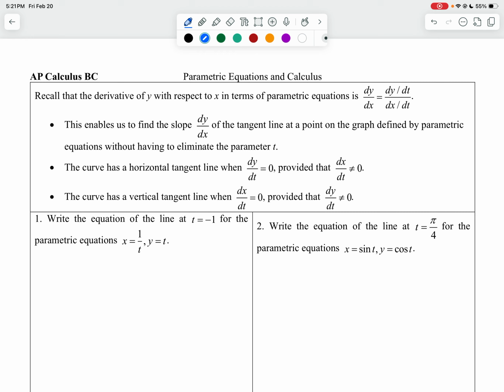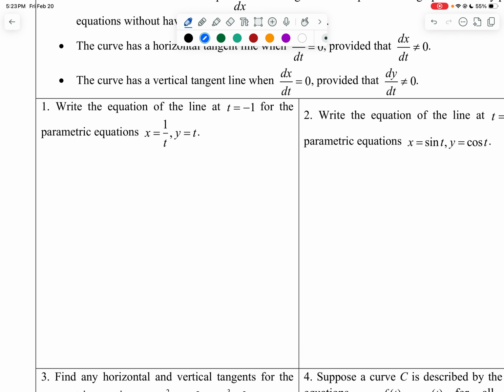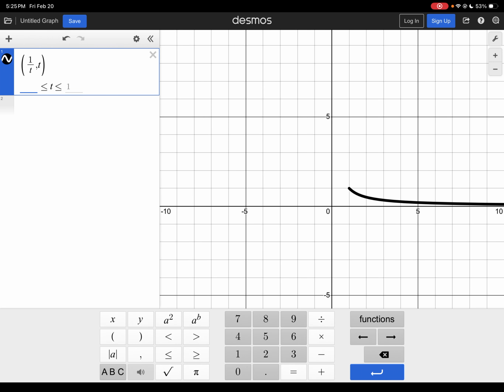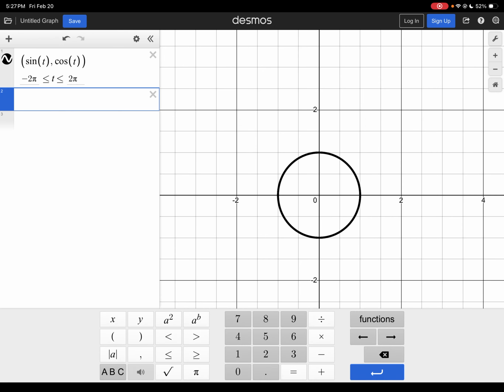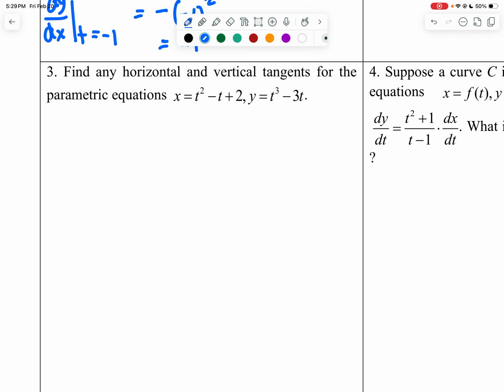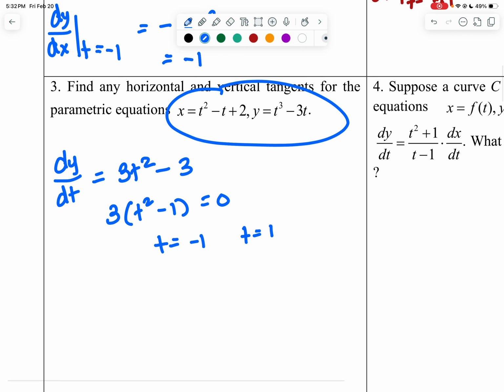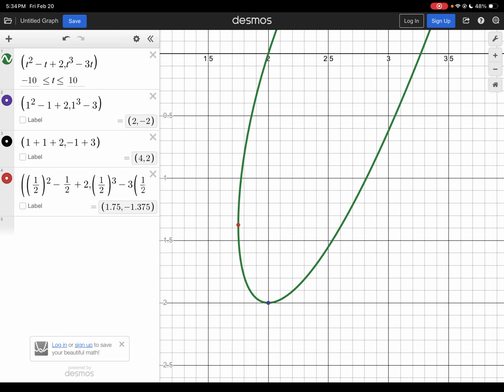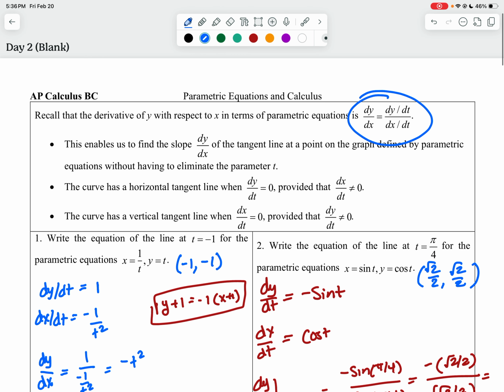1st Derivative of Parametric